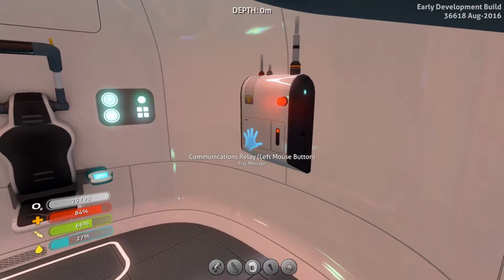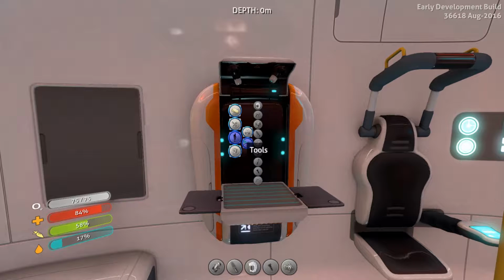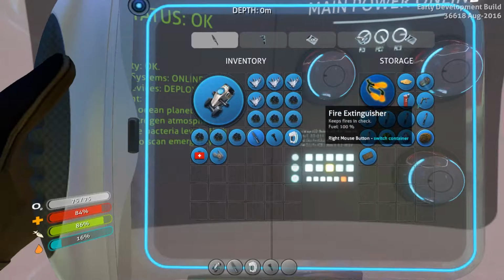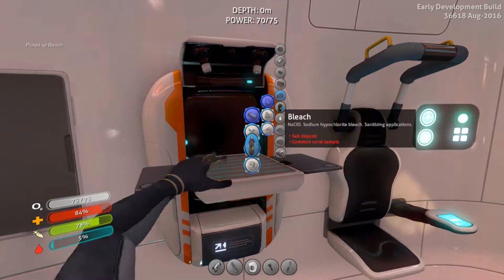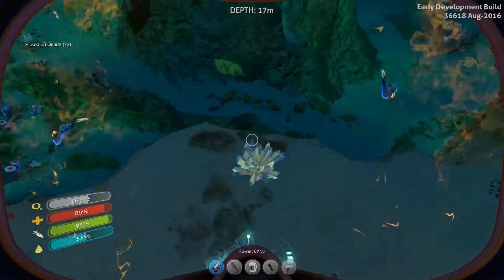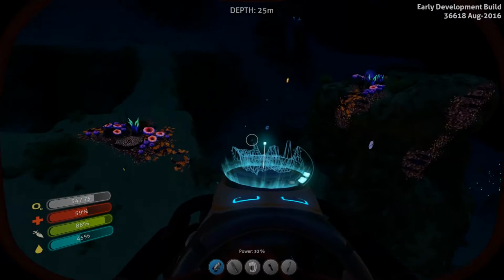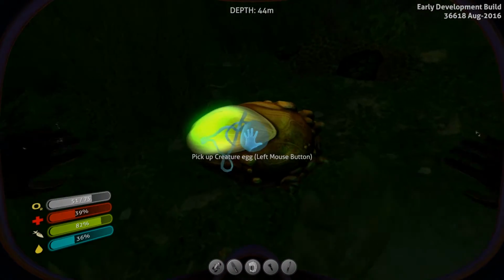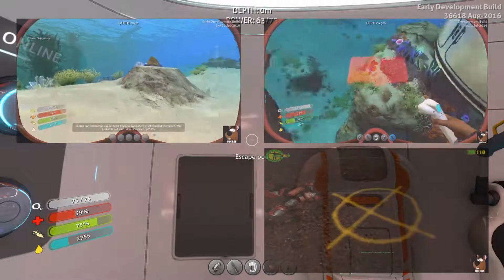Back to Basics | Subnautica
BASICally me explaining the name of the game